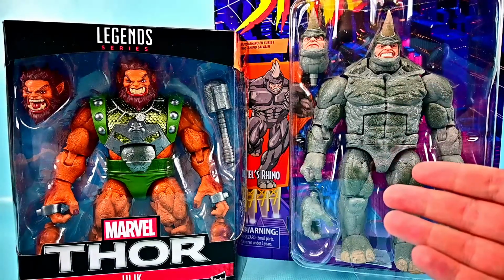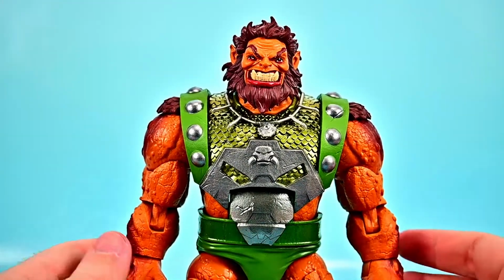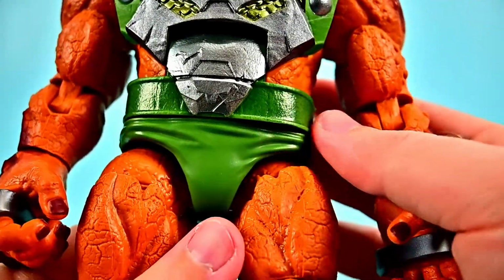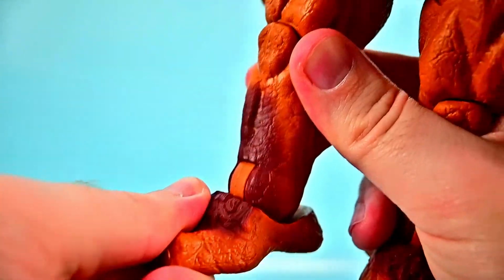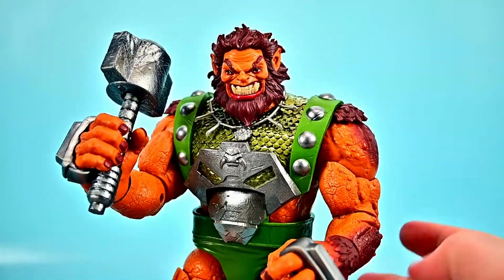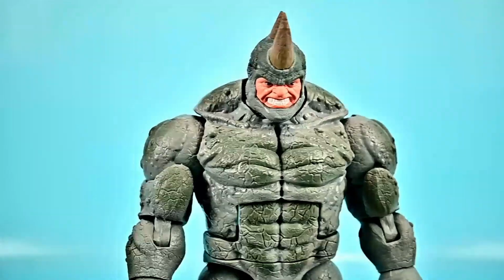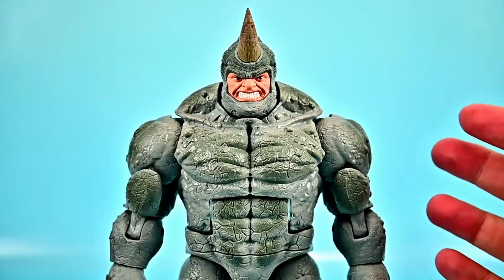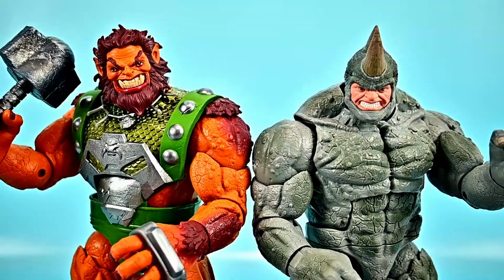Marvel Legends Ulik & Rhino Review!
Today I review the Hasbro Marvel Legends Walmart Exclusive Ulik and Retro Card-back Rhino action figures!